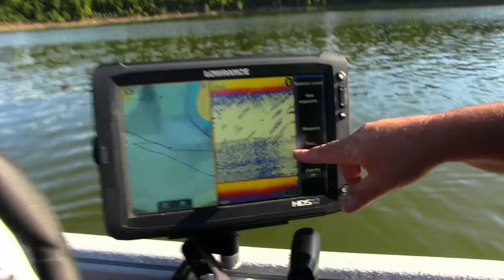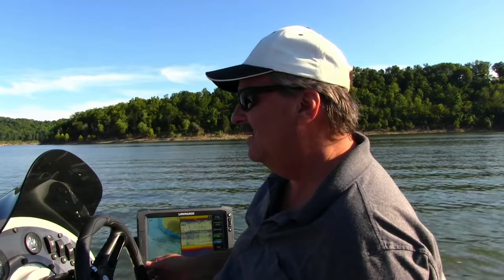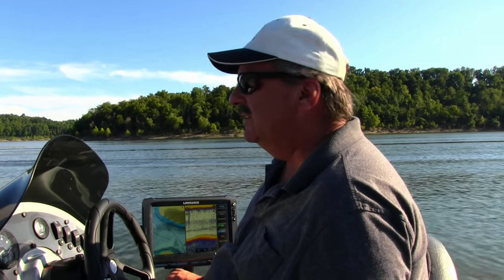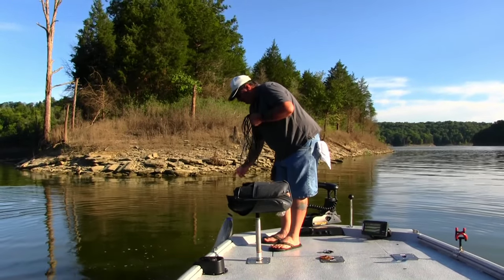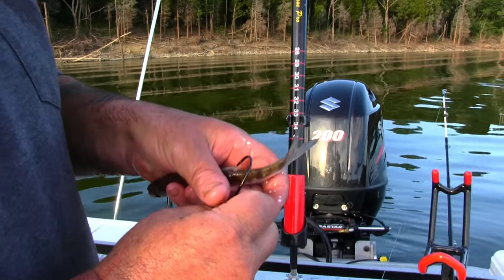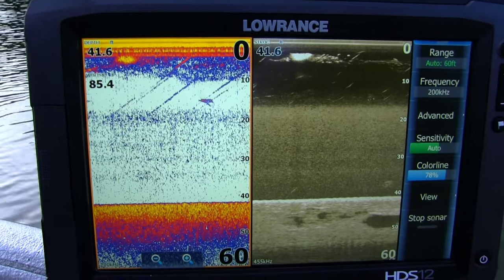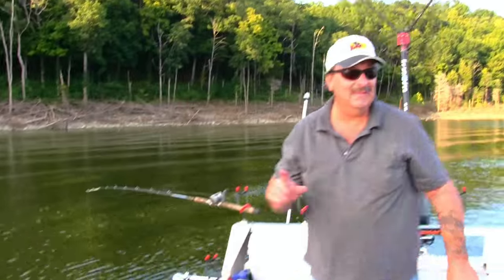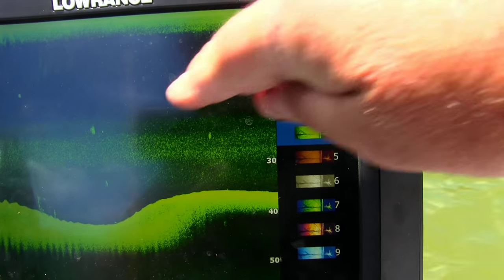Fishing a Thermocline for Catfish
I’ve had a lot of people ask me about thermoclines lately so I will share here on discovercatfishing.com what I know about them and how I use thermoclines to my advantage to target lake and reservoir catfish.

Being able to locate active feeding catfish on lakes and reservoirs is an important skill that a catfisherman should develop. You can mark fish all day long on your depth finder and still not persuade them to take your bait if they are not in their feeding zone.

Thermoclines are best defined in lakes where there is little if any running water. The thermocline is a thin layer of water in a lake which is sandwiched between the upper layer of warmer water and the lower, colder layer of water. During the summer months, surface water is heated by the sun and the surface temp could be 85 degrees or more. This floats over a layer denser colder water. Now between these 2 layers you have a thin layer in which the water temp drops considerably, this will be the thermocline.
MUSTAD HOOKS